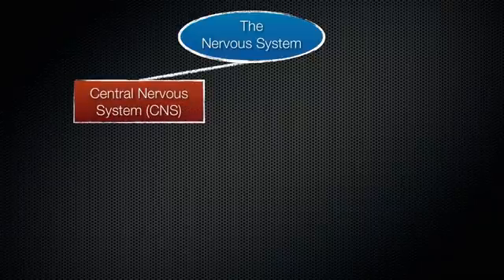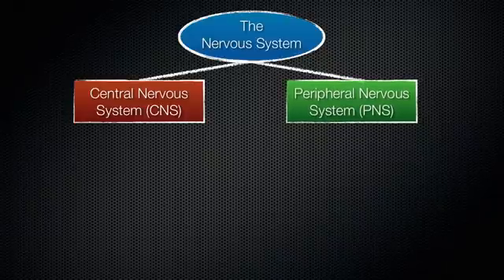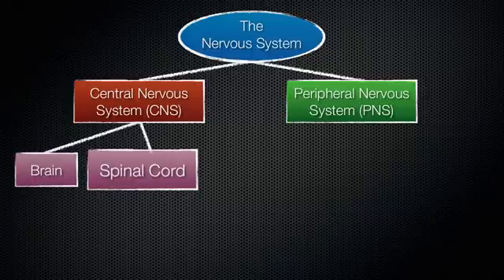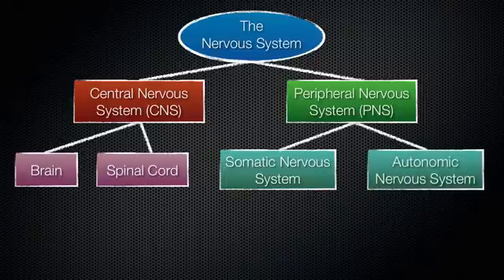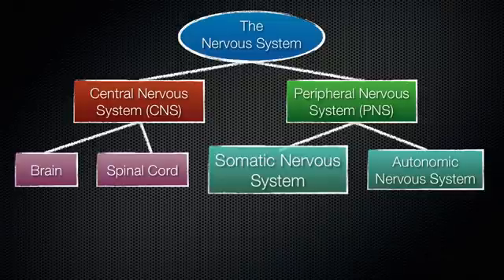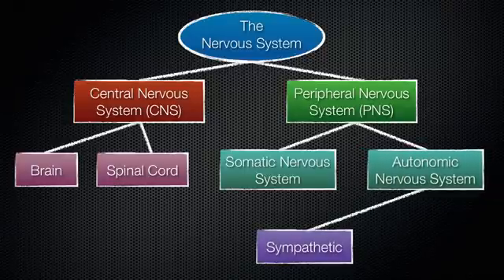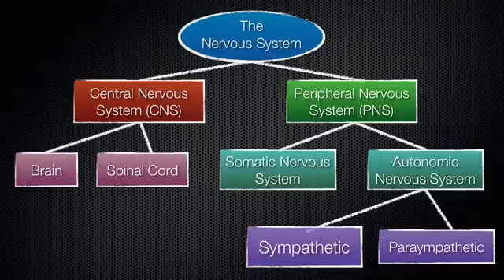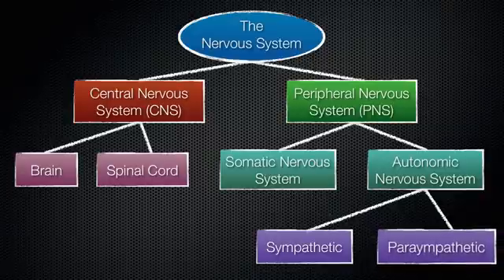063 The Divisions of the Nervous System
In this episode, I talk about the divisions of the nervous system and deal with terms like the Central and Peripheral Nervous Systems, Brain and Spinal Cord, Somatic and Autonomic Nervous System, Sympathetic and Parasympathetic Nervous System.